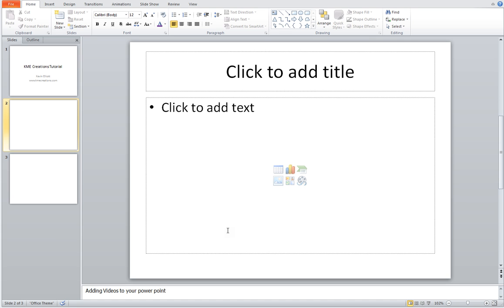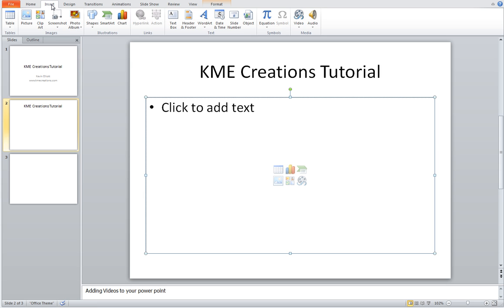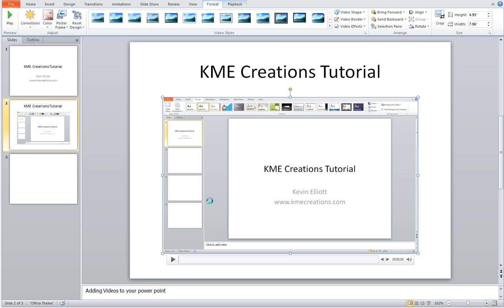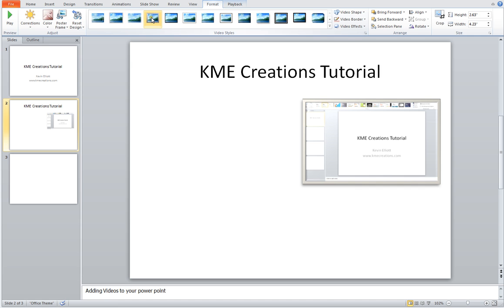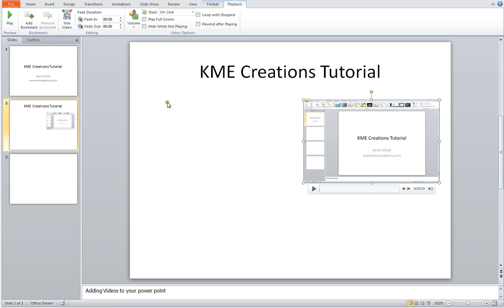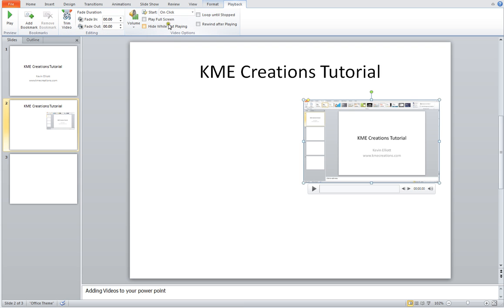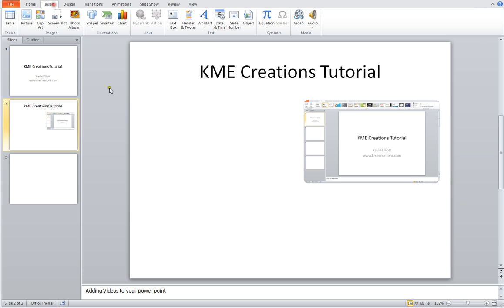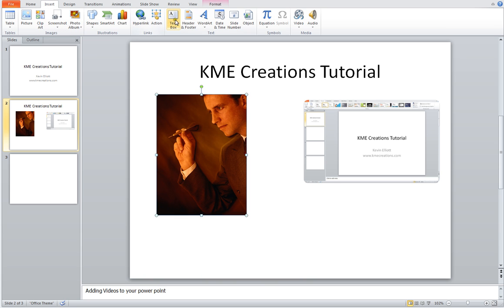Embeding Videos into Microsoft Power Point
Basic Tutorial on how to Embed Video into your Presentation